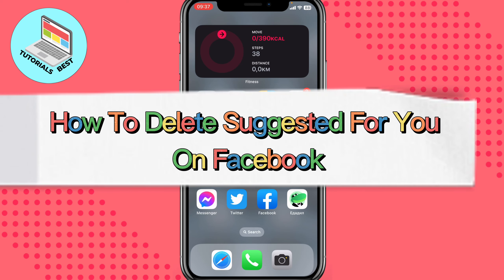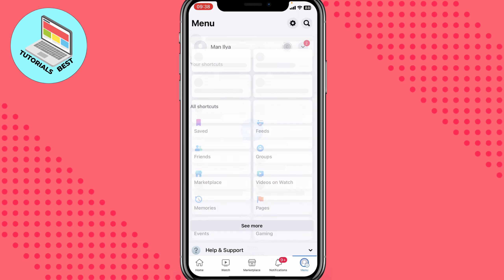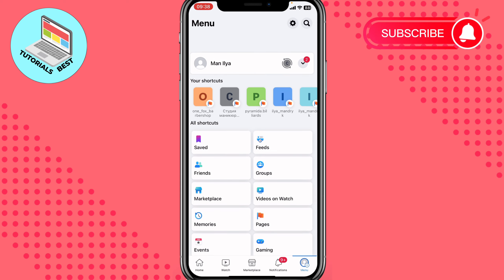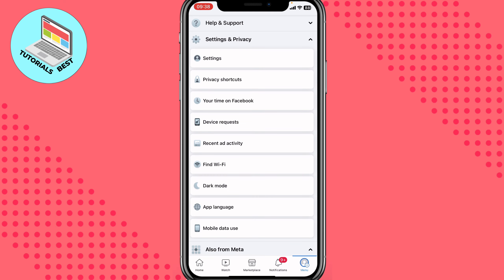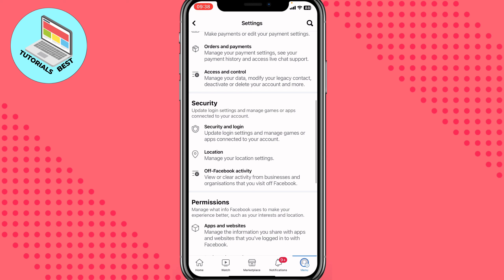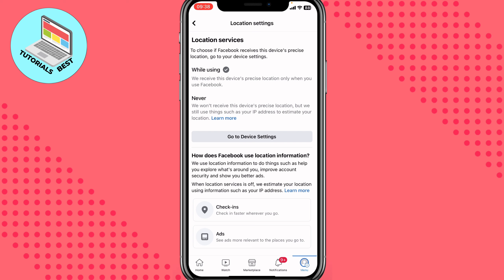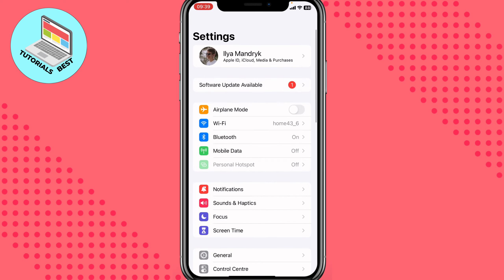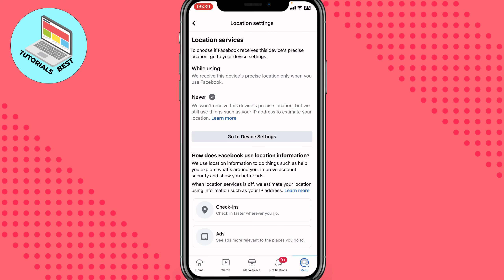How To Delete Suggested For You On Facebook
Now You Know How To Delete Suggested For You On Facebook